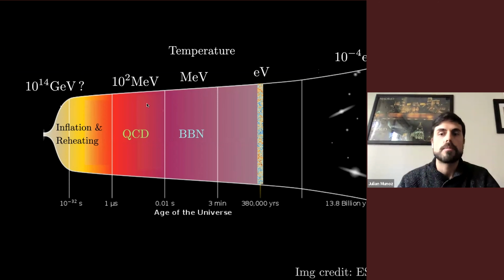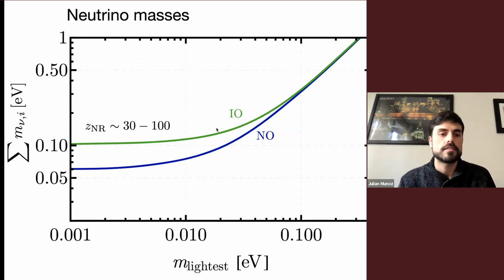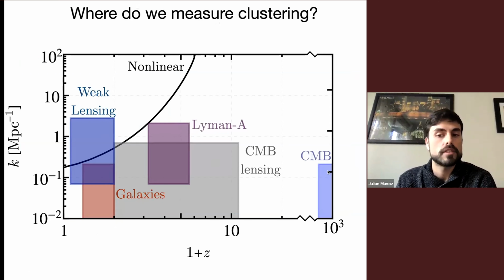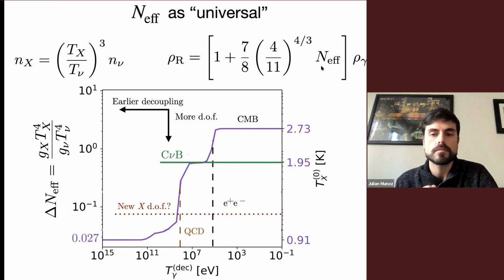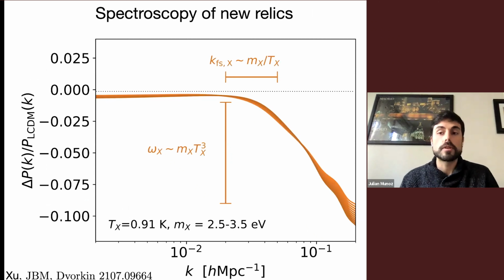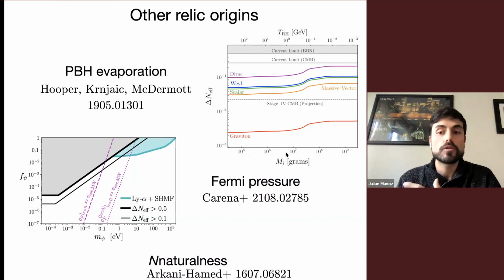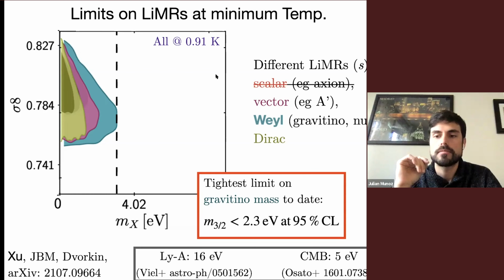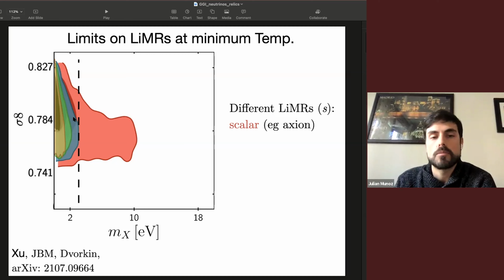Julian Munoz: Neutrinos & light relics